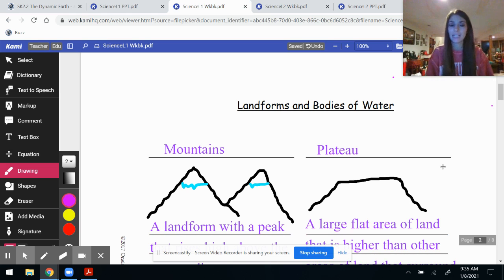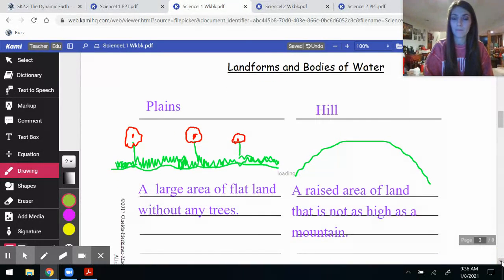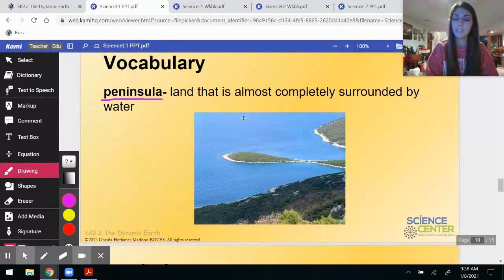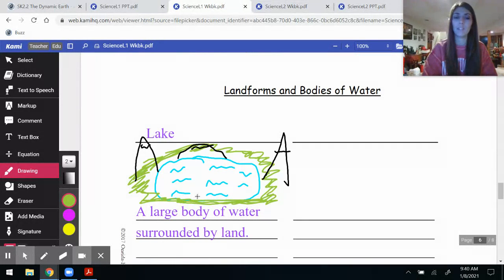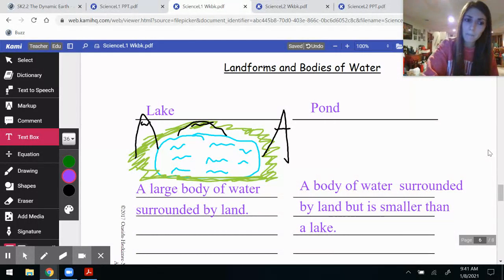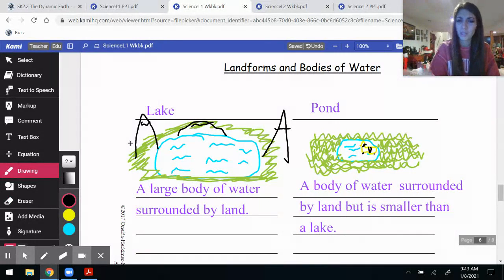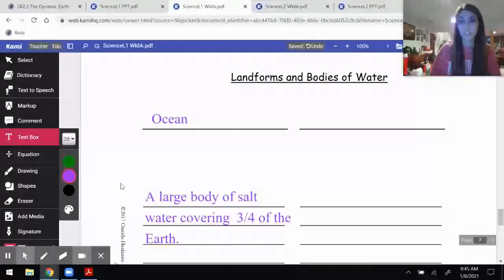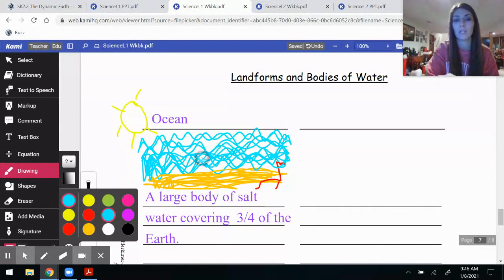Science Lesson 1 pt.4